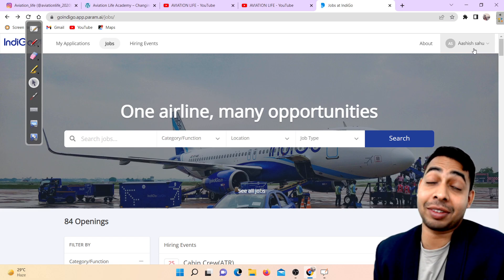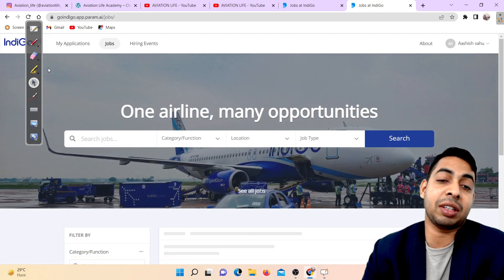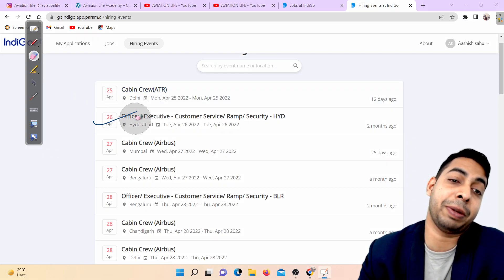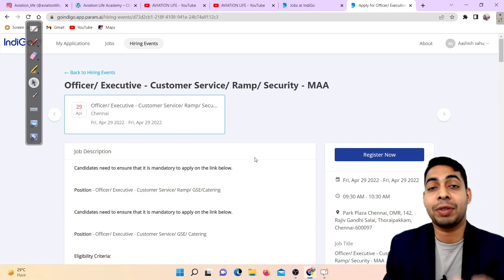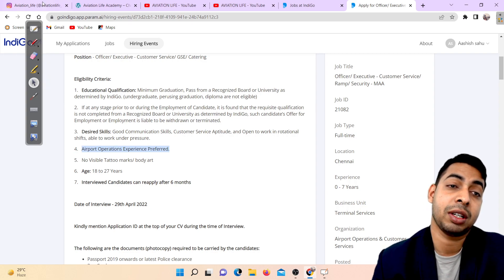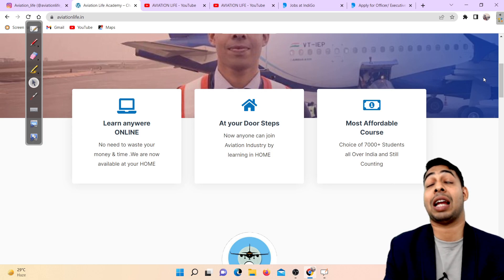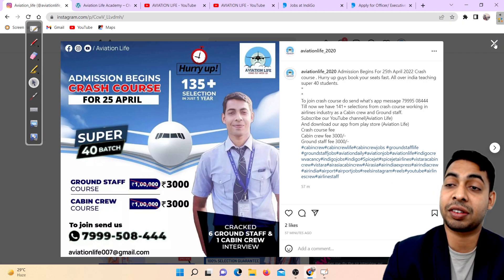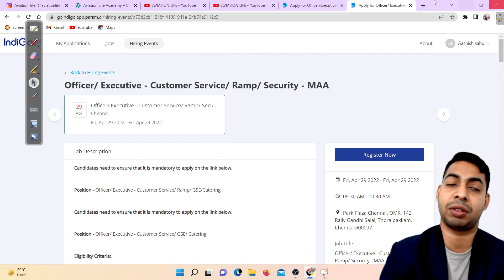Indigo Airlines Urgent Hiring Ground Staff | Walk in Interview Scheduled | Hiring Fresher |apply now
Do join the crash course for ground staff and cabin crew If u r seriously intrested then Do send me a what's app message in my number 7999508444. Till now we have 134plus selection in just 10 months. So if u don't know now u know. Save your money and join the crash course because i only coach 30 students.

Crash Course from 499 to 10,000

My what"s app no:- 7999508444
my insta Aviation page Id :- aviationlife_2020

Aviation life group of champions
Do join Fast to get some Hidden videos, hidden information and notes of selected subscriber

Hello future Aviation guys,
                                              My name is AASHISH KUMAR SAHU ( Ex  Airlines Employee).I have cleared 6  ground staff and1 cabin crew Interview .In this channel i will be sharing my past experience and each and every thing regarding aviation industry, job updates, job opportunity, How to clear  any interview of aviation industry. And i will be also giving Professional guidance for clearing interview once u join my Paid Crash Course .I request to watch all my previous and latest videos that will help you to clear interview.

I coach people online to Crack  Airline Interview for both Ground staff and Cabin crew. I run 15 days Crash course program in Google meet and also make a professional RESUME For them .Till now through my guidance and Coaching total 100 + students have successfully joined Airlines in just 9 month and working. To join send message in my what's app number 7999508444. And once u join my Crash course i guarantee 100% u will be Selected.

My Crash Course is paid I Charge

3000rs for ground staff Crash Course and Details of Crash Course is in Video , so just click on the

3000 rs for Cabin Crew Crash Course and Details of Crash Course is in Video , So just click on the

Before Joining my Crash Course just have a look on my  Students who have joined Airlines , total 100+ students Cracked the interview.

And rest of my students videos are in playlist Named Selected Subscriber of which link if given Above.

Aviation Life